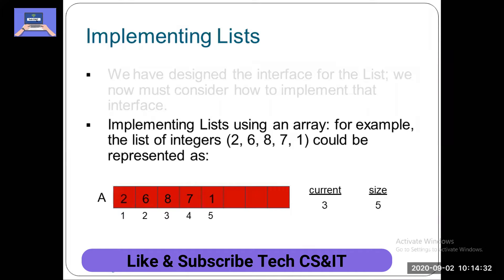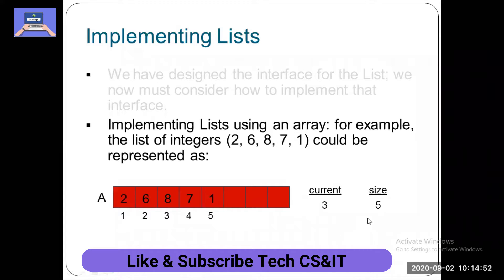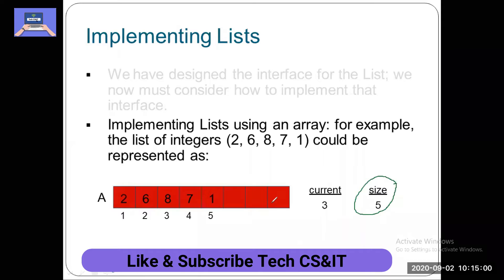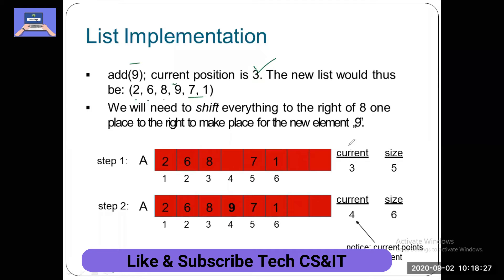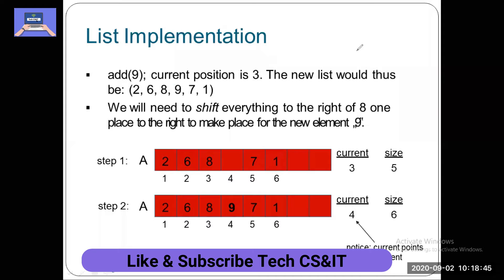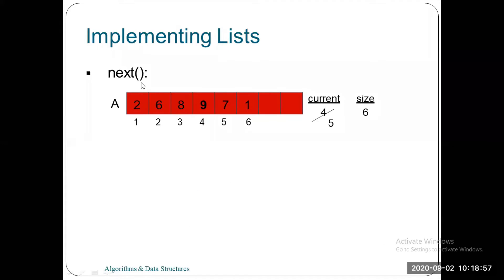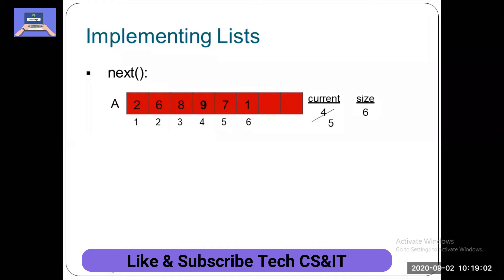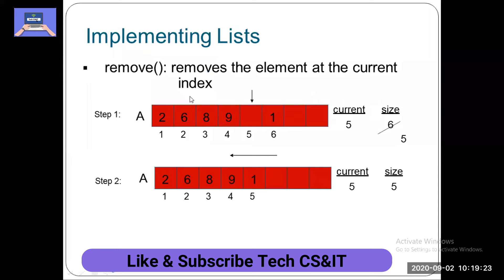Lec 05 (B): Lists Implementation in Data Structures | Analysis of Array Lists